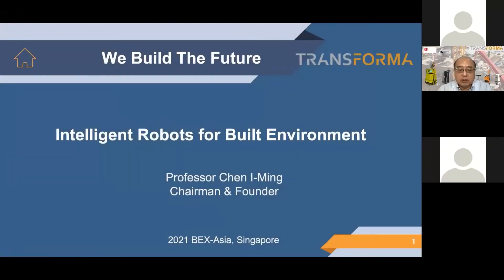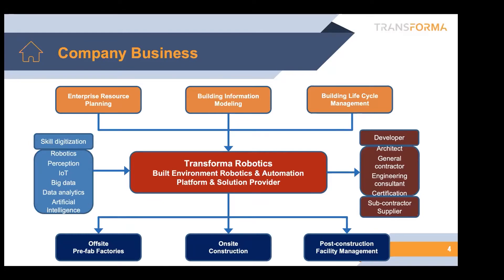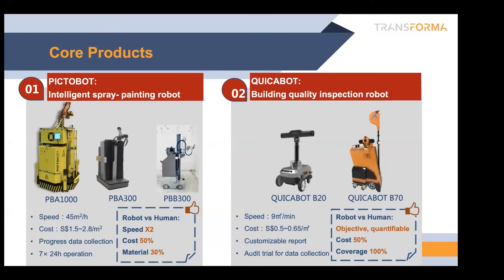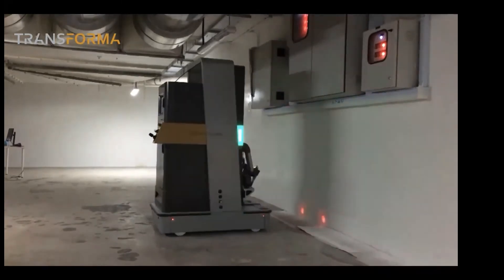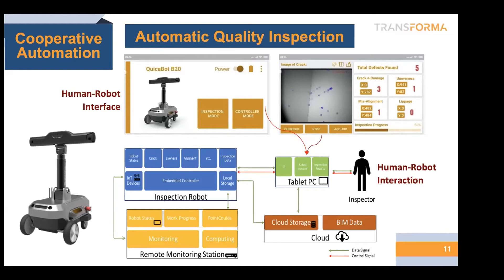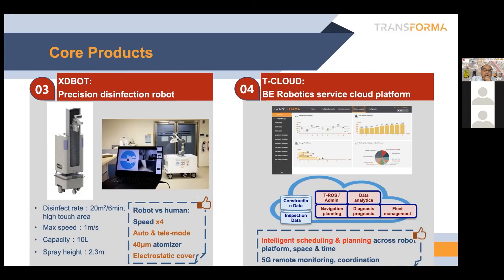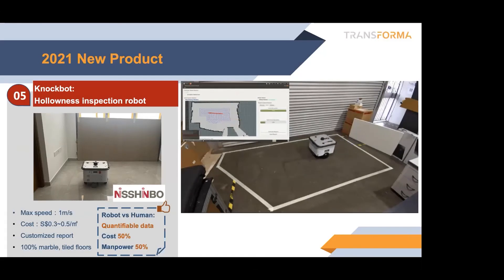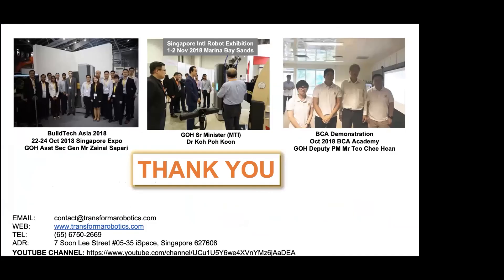Transforma Robotics : Intelligent Robots for Build Environment Talk at 2021 BEX-Asia Singapore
Transforma Robotics' Chairman & Founder Prof Iming Chen's Talk at BEX-Asia 2021 on Transforma's industrial robots for inspection use and Coating purposes.